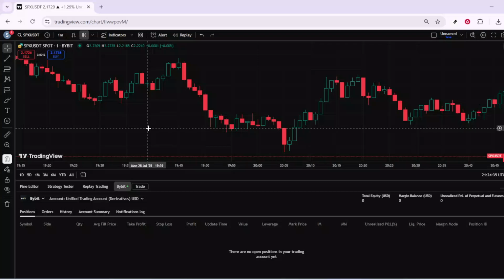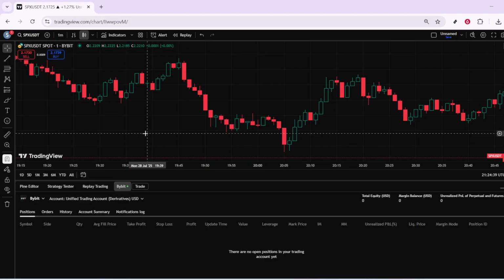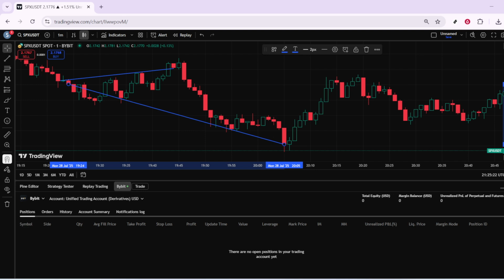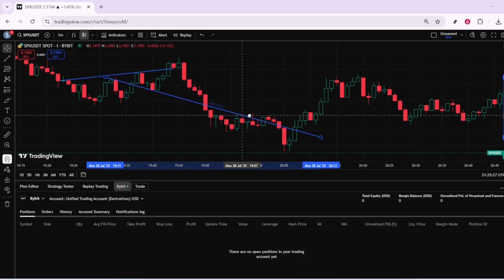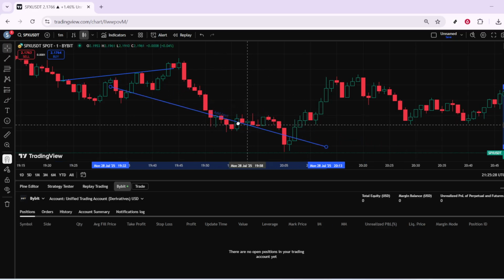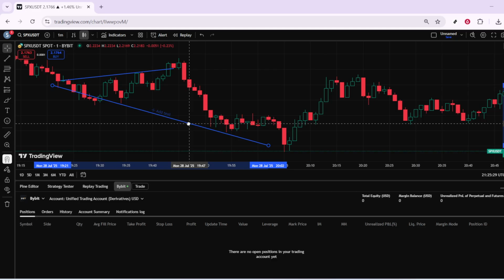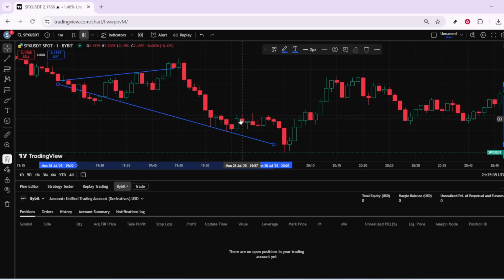How to Add Trendlines in TradingView